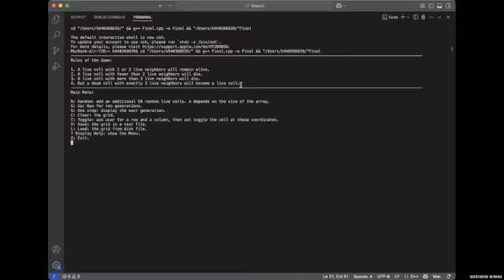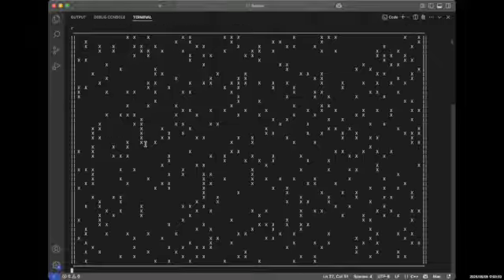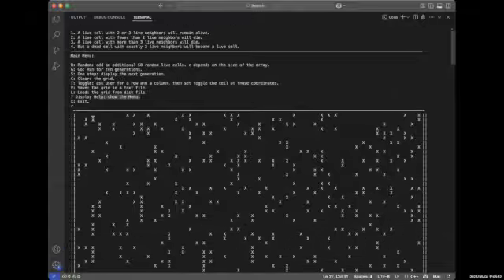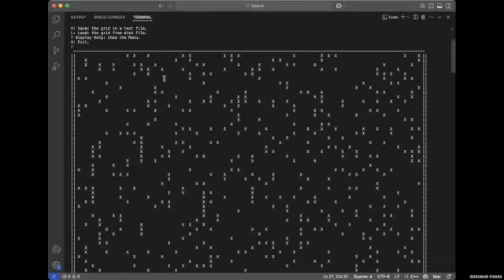CS 002 Final Project - Game of Life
A c++ project created based on John Conway's Game of Life